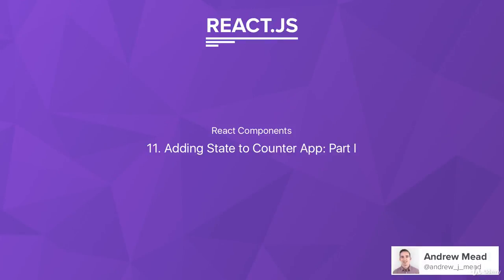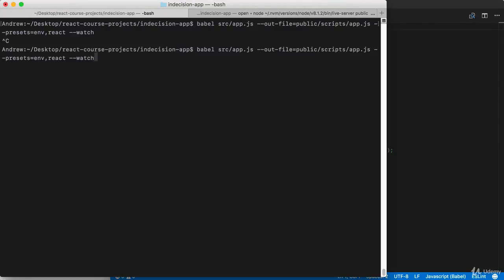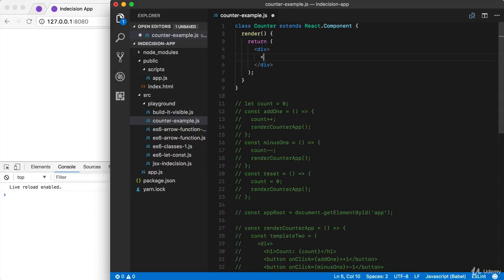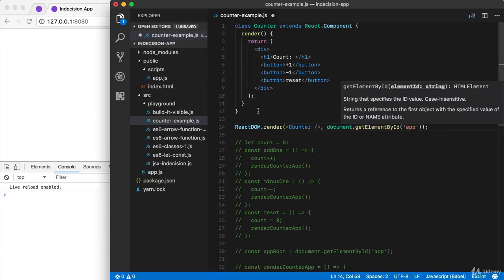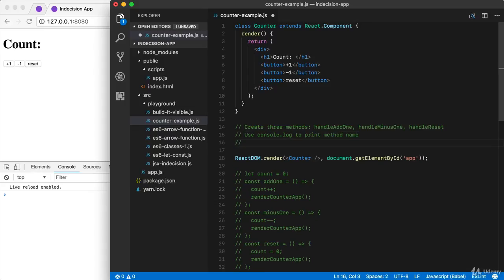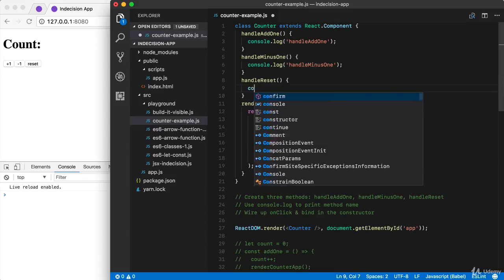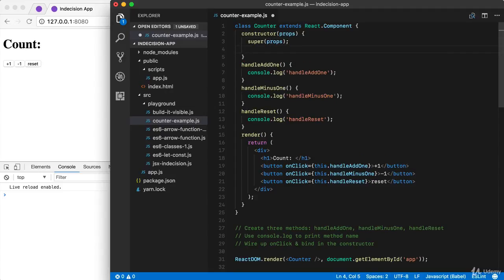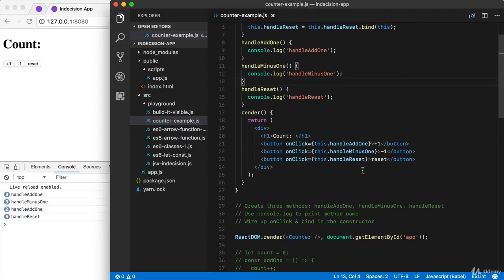032 Adding State to Counter App Part I